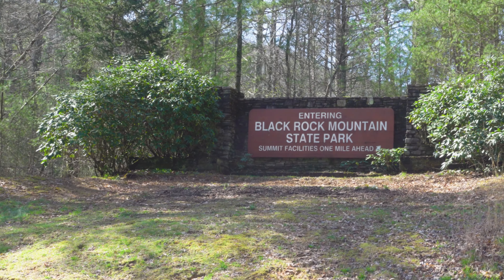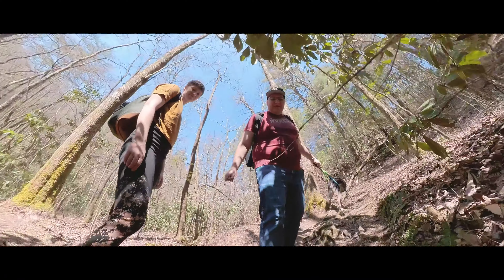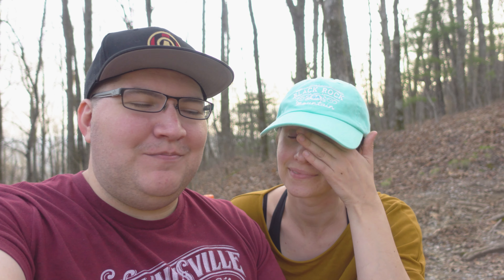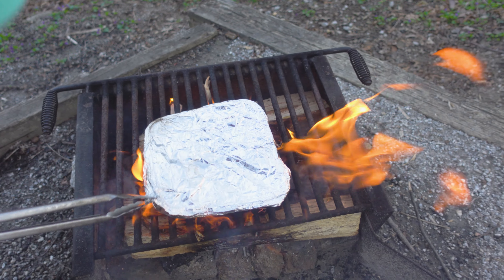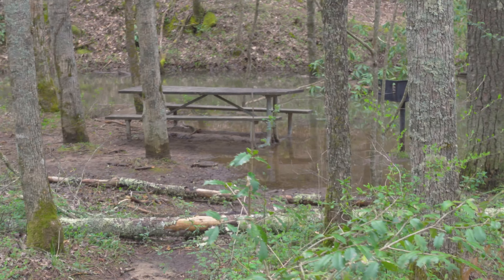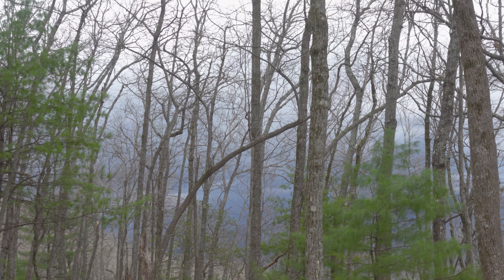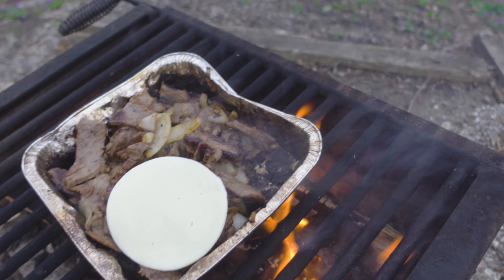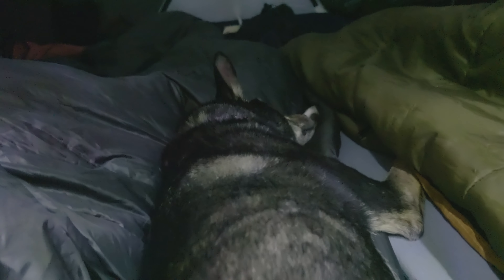I LOST my GoPro in BLACK ROCK MOUNTAIN STATE PARK // First time trying FILM PHOTOGRAPHY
TQM Travels (Carry-On) // Episode 21 - Black Rock Mountain State Park

In this episode, Lisa and I decide to spend the weekend camping in another Georgia State Park, this time heading north to Black Rock Mountain State Park, Georgia's highest park. We start the trip off failing to complete the James Edmonds backcountry trail, where I also manage to lose my GoPro. I go back out to the trail the next day to try and find it, but didn't have any luck. We then decide to take a short hike along the Ada-Hi Falls Trail before resting and eating as thunderstorms begin to roll in. I also spend this trip testing out my new Minolta X-700 film camera.

0:00 Intro
0:22 James Edmonds Trail
8:31 Campground Tour / Dinner
11:23 Looking for my GoPro
14:06 Breakfast
14:55 Overlooks
15:43 Ada-Hi Falls Trail
17:25 Dinner
20:15 Camping Reviews
23:13 Outro

MY GEAR:
Audio/Video:
-Main Camera: Sony a7iii
-Vlog Camera: Sony ZV-1
-Action Camera: GoPro Hero 9 Black
-360 Camera: Insta360 One X2
-Film Camera: Minolta X-700
-Microphone: Rode VideoMicro
Streaming:
Capture Card: Elgato HD60 Pro
Camera Capture (for Sony a6400): Elgato CamLink 4K
Stream Controls: Elgato Stream Deck
Audio Mixer: Behringer XENYX 1204 USB